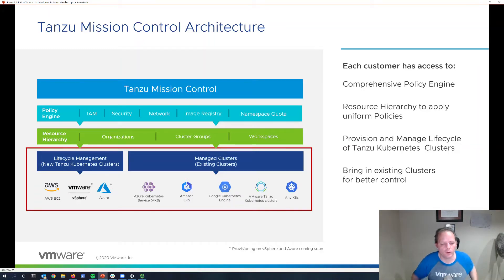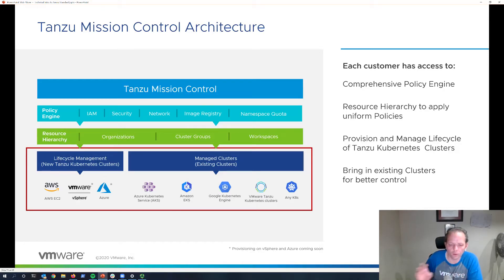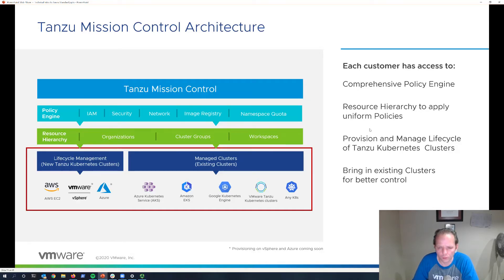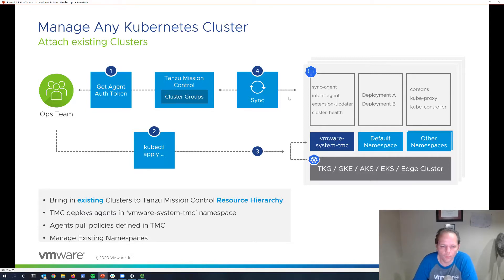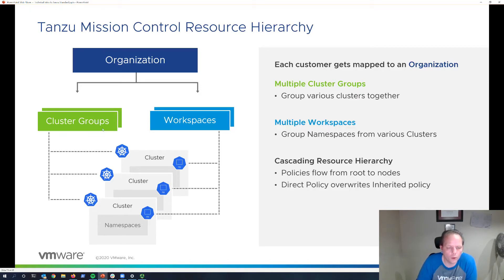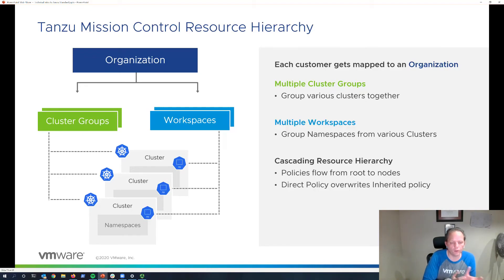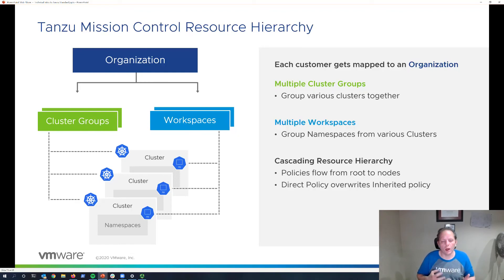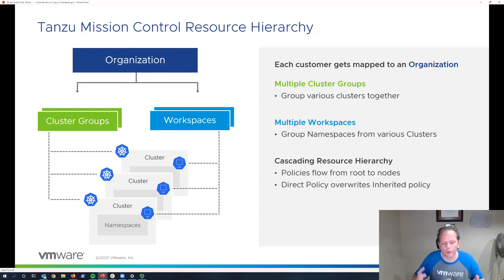S4P3 - TMC Architecture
Part of the VMware ModernApps Ninja course on VMware Tanzu Standard